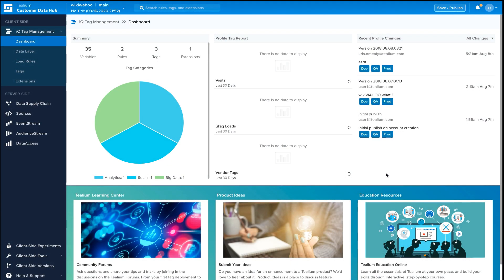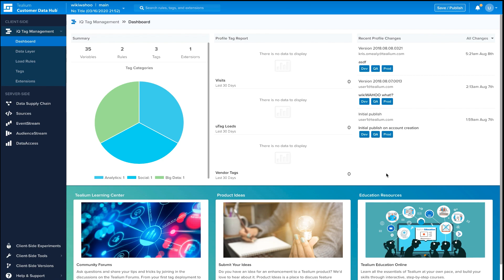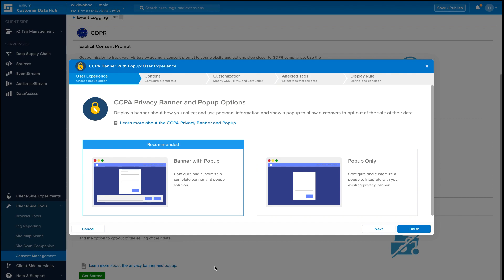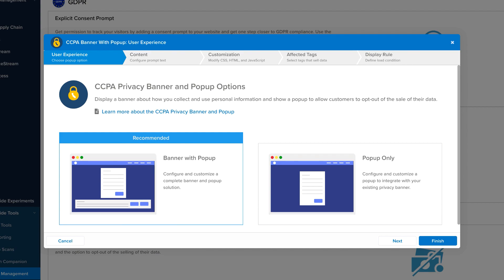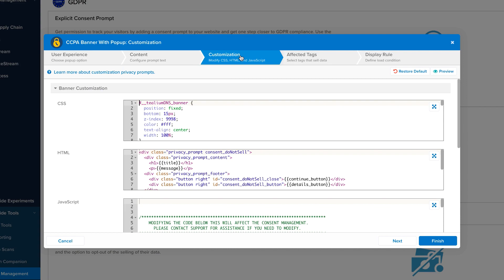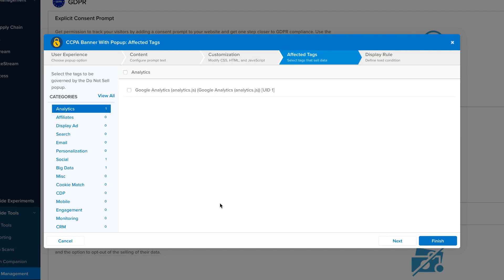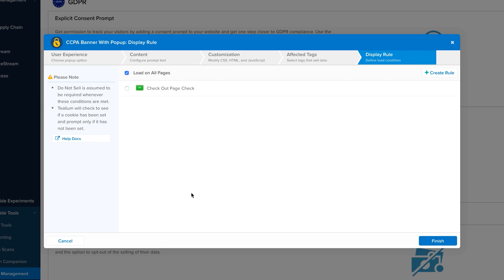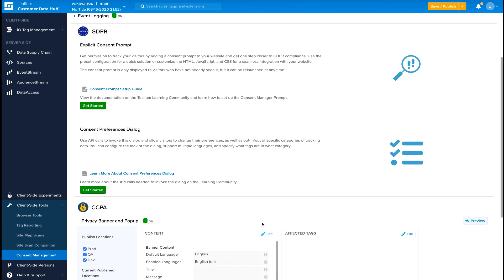Introducing the New CCPA Consent Manager for Tealium iQ Tag Management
We are excited and proud to announce that the CCPA Consent Manager for Tealium iQ Tag Management is now live! The California Consumer Privacy Act (or CCPA) is an American data privacy regulation that has a global impact on many businesses collecting or processing the data of California citizens. It also introduces new consumer rights, including giving visitors the ability to “opt-out” of the selling of their data.

The new CCPA Consent Manager makes it easy to build and deploy a data privacy banner in a few clicks that informs visitors about customers sale of personal information policy and to provide opt-out options right from Tealium iQ Tag Management.

Watch the demo!